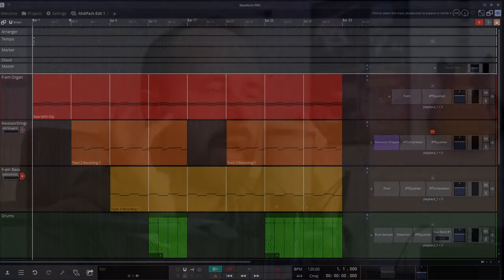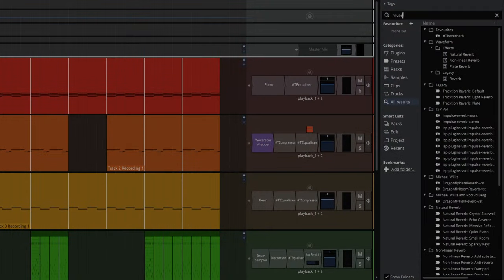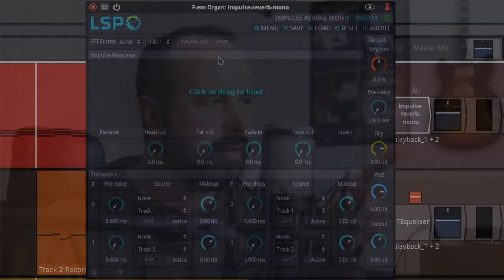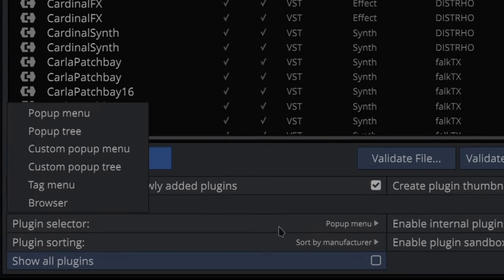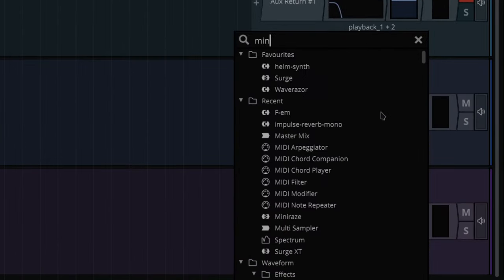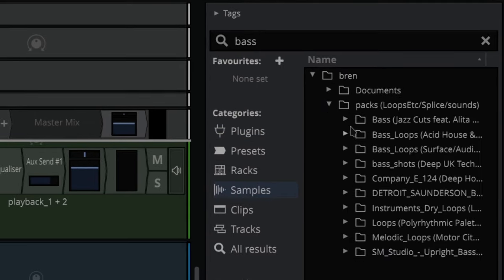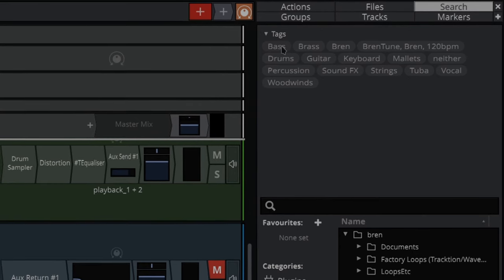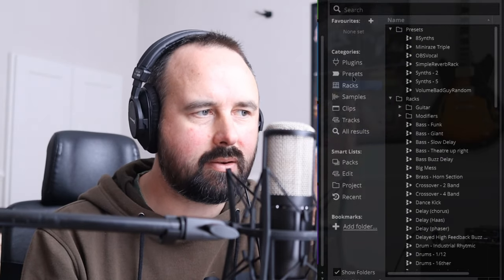Waveform 12's Beautiful Browser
Getting organised in Tracktion Waveform 12 is so simple with the awesome new browser, and fast too! The browser in Waveform 11 was good but this one is way better!

I’ll get a small percentage of the sale, which will help me to keep creating videos like this one.